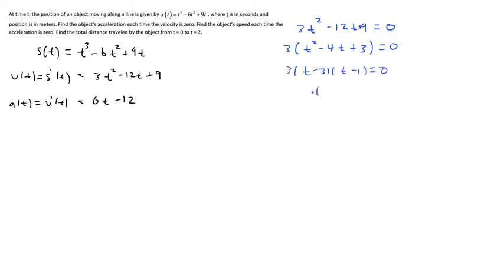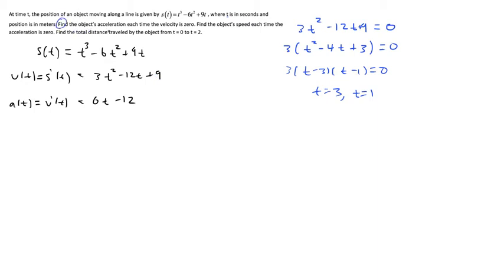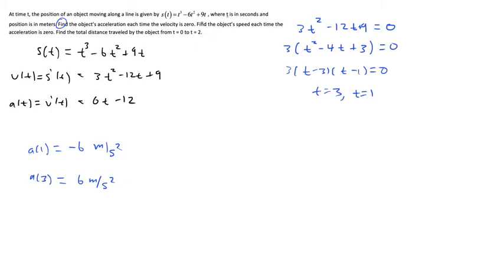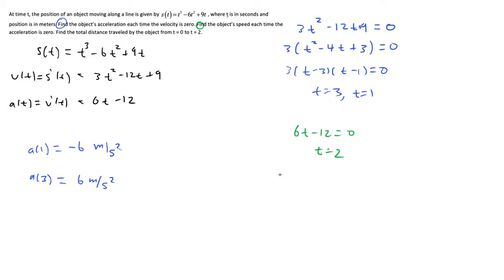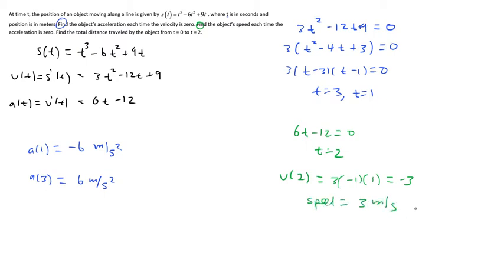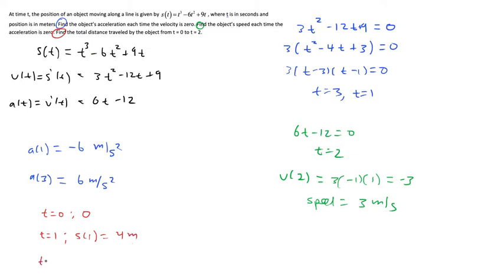181 3 4 1